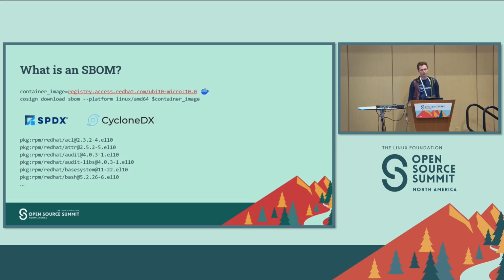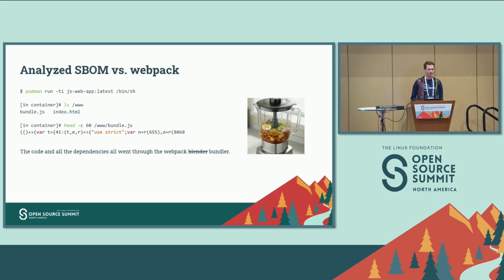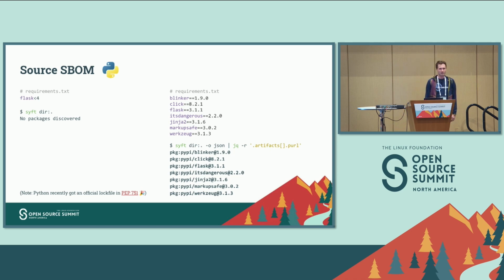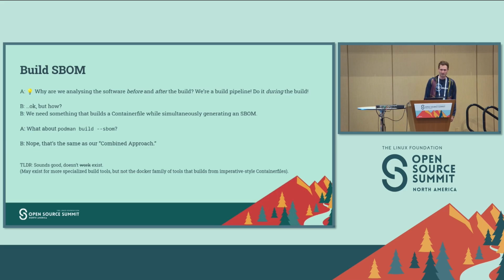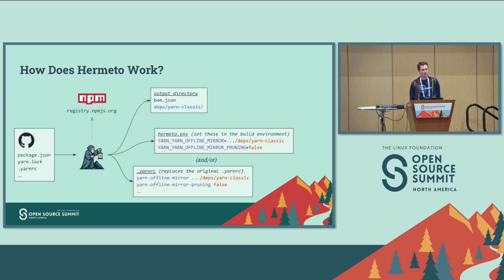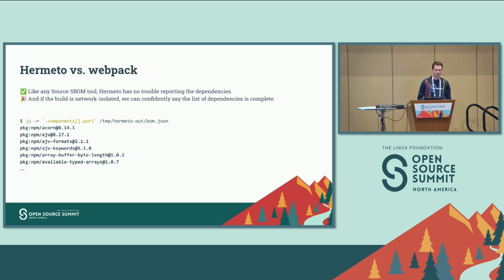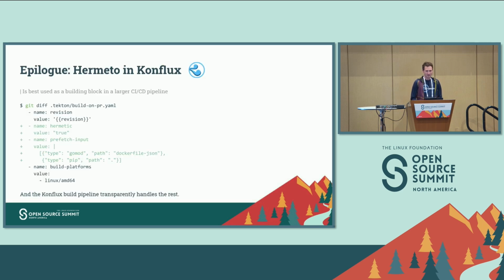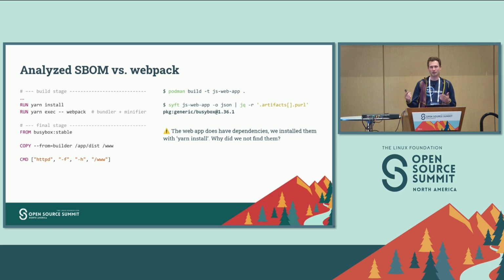Lock the Chef in the Kitchen: Enabling Accurate SBOMs Via Hermetic Builds - Adam Cmiel, Red Hat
Imagine your source repository is a kitchen, and the CI task that builds your software is a chef cooking soup. Most attempts to obtain the list of ingredients for the soup will fall into one of two categories.

"Source SBOM" tools gather the list of ingredients by scanning the entire kitchen. There are some recipes and ingredients in the kitchen, but are all of them relevant? Are they correct and complete? What if the chef looks up the recipe online and then orders the missing ingredients?

"Analyzed SBOM" tools try to derive the list of ingredients from the finished soup. This is hard to do well, impossible when the ingredients dissolve completely. And the tool has no chance of knowing where the ingredients came from.

How about we do this: Select the right recipe(s) for the soup. Buy all the ingredients ourselves. Leave them in the kitchen and lock the chef in there until the meal is done. We now have a complete list of ingredients (or a failed soup), and we know where we got them.

Meet Hermeto, a tool that enables your CI pipeline to lock the chef in the kitchen!